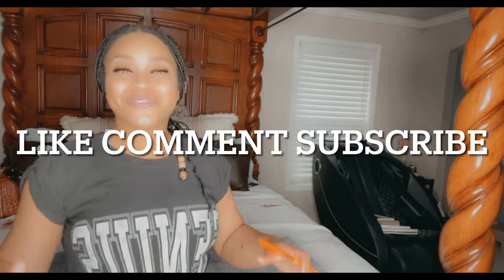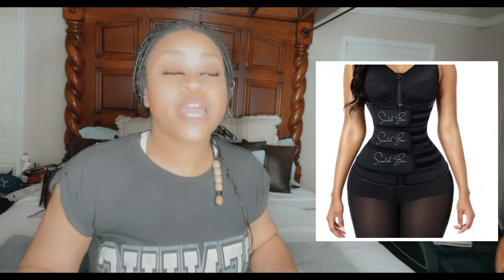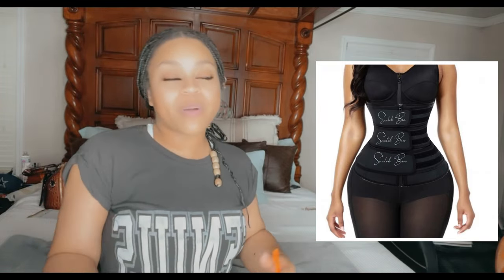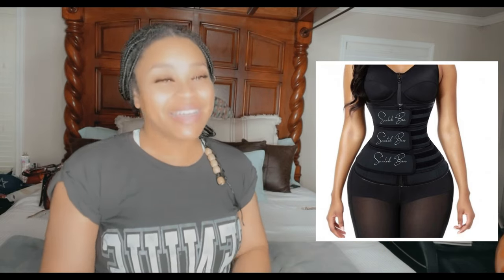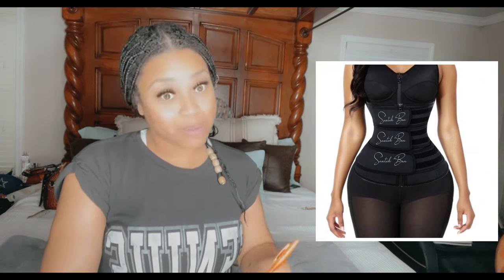Proven To Snatch Your Body - Best Fajas for Snatching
These are the Proven To Snatch Your Body - Best Fajas for Snatching
BBl 360 - Tummy Tucks - Postpartum - Liposuction

Look in the Snatch Bans Collection

SNAPCHAT ( IAMBOSSSEVEN)